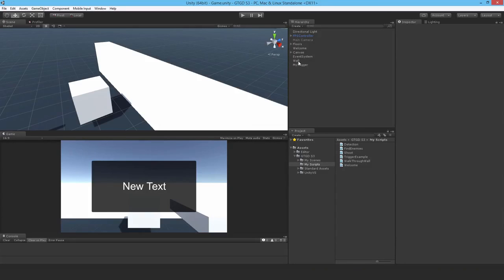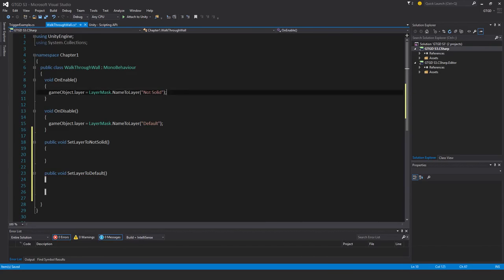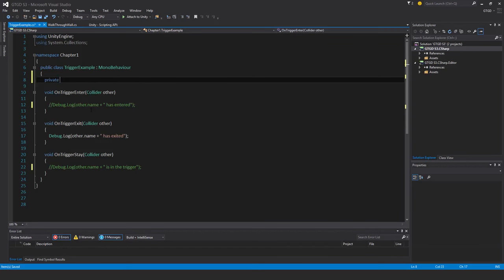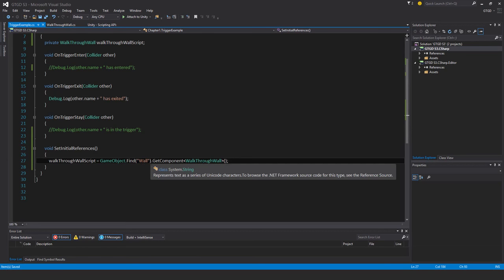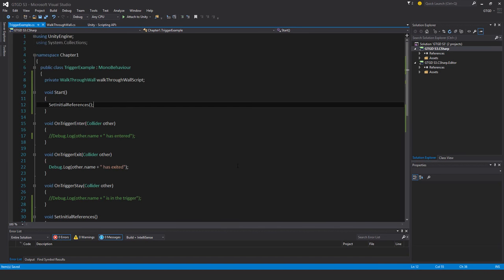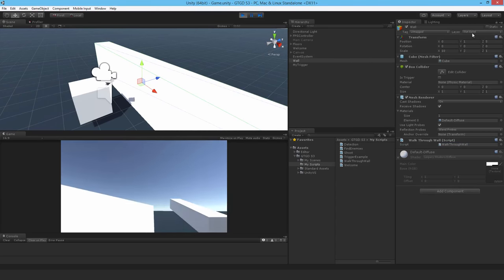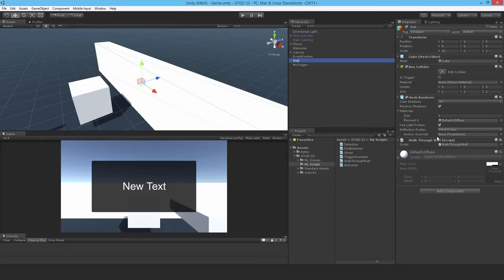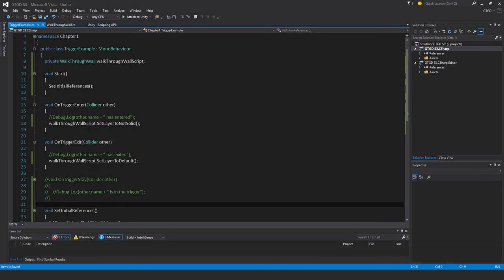14 Accessing Scripts Unity 5 Advanced FPS Tutorials